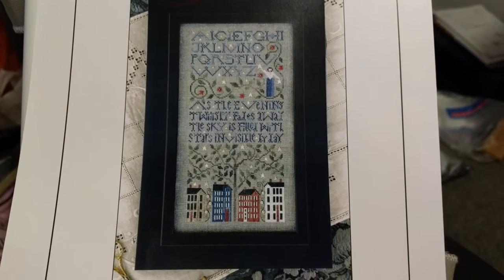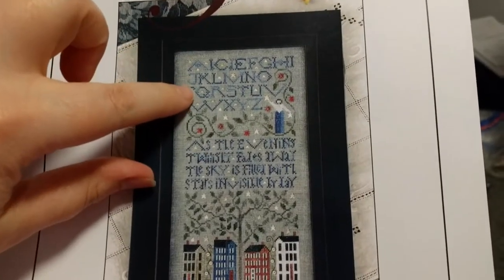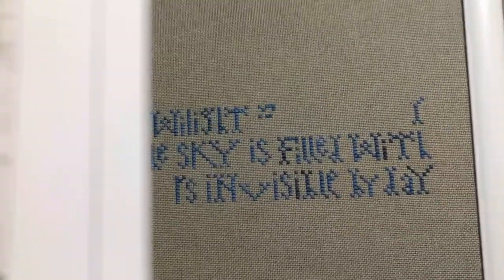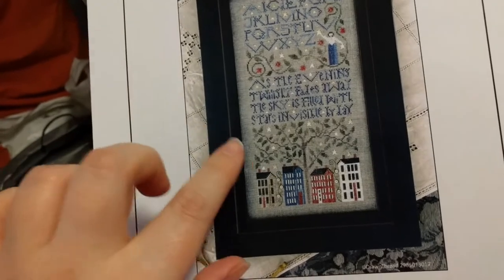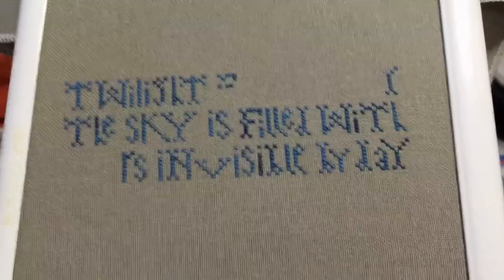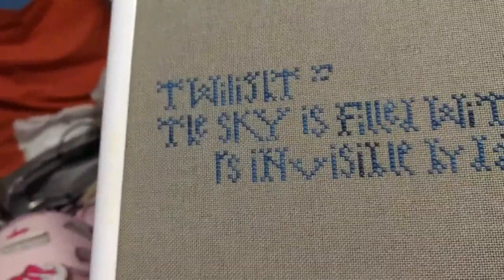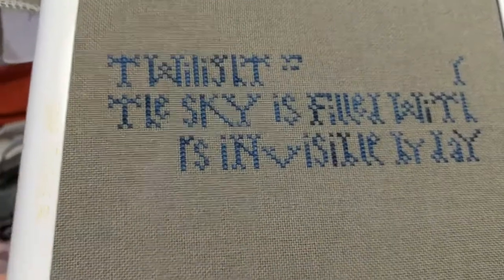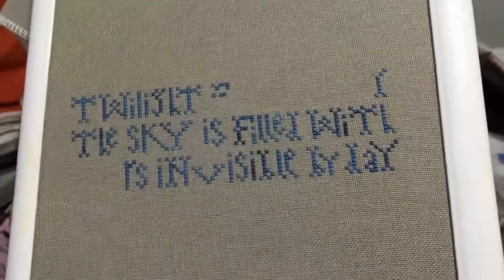Maynia the Twenty Third - Stars by The Drawn Thread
Stars by The Drawn Thread

The verse is from "Morituri Salutamis" by Henry Wadsworth Longfellow

Stitched on 32ct Dark Cobblestone Lugana
I swapped the called for NPI silks for DMC, and the called for Dinky Dyes silks for Gentle Arts Sampler Threads.